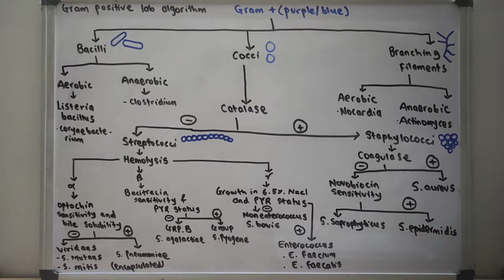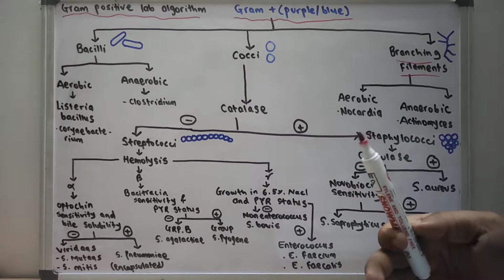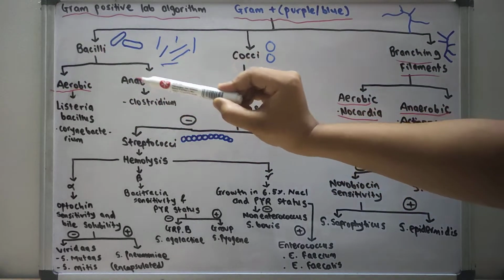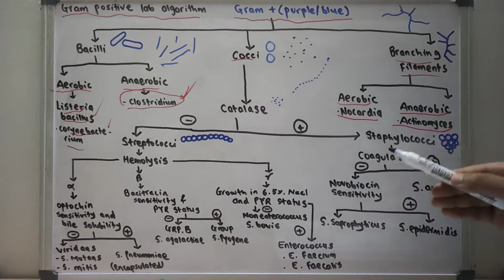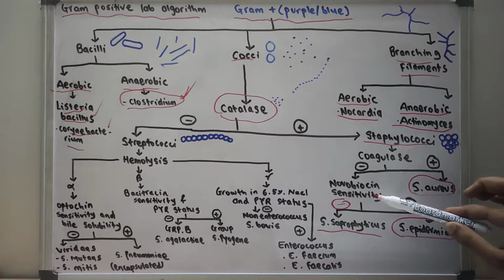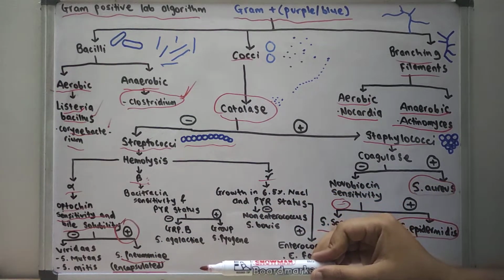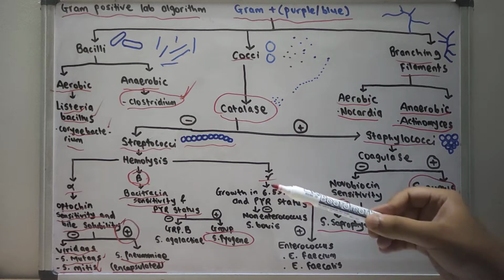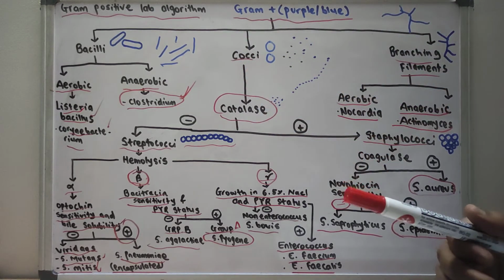Gram Positive Bacteria | Classification|-1